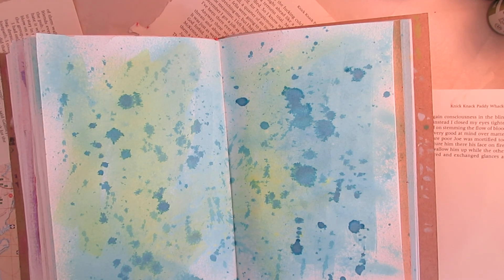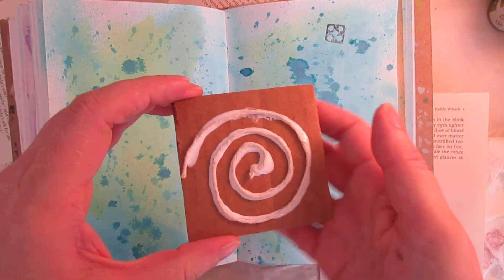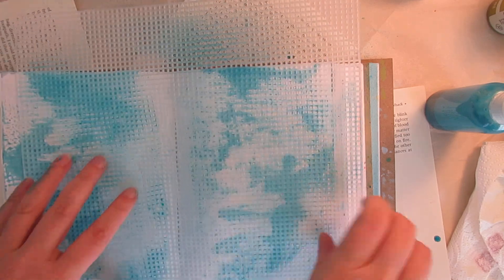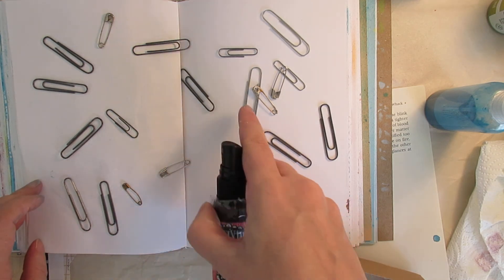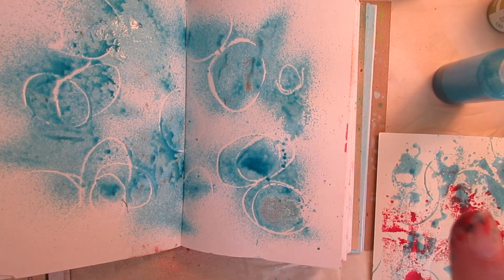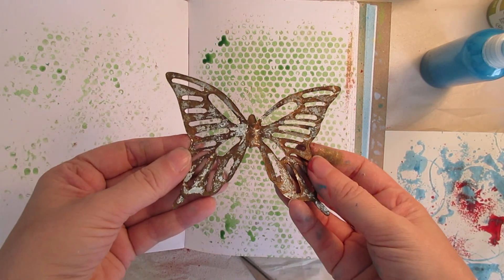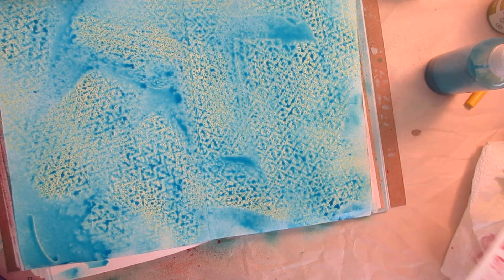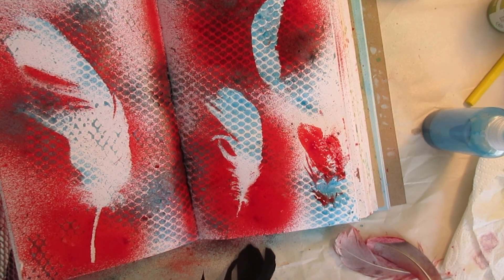Spray Color Experiments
Some ideas for making homemade sprays and how to use them